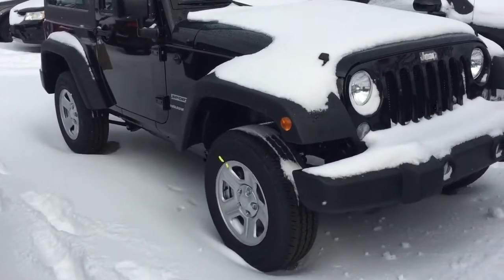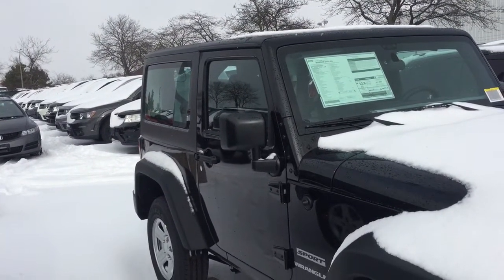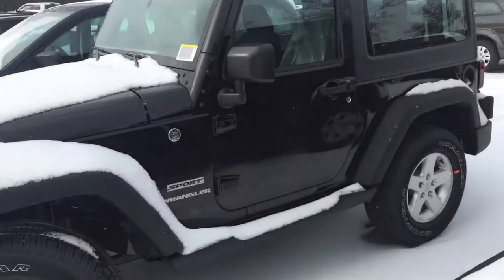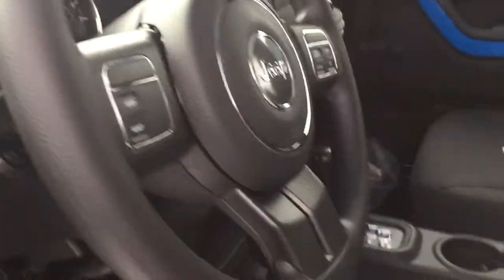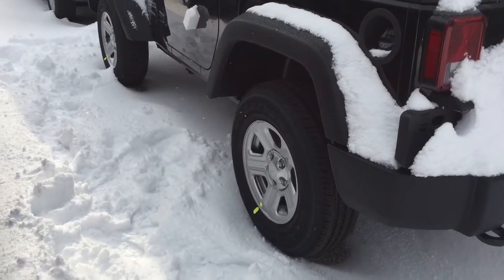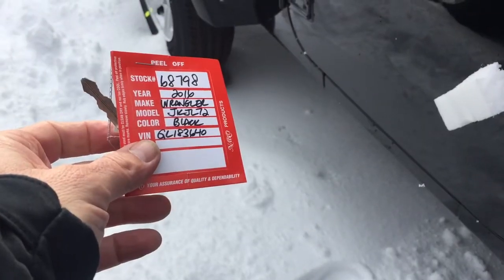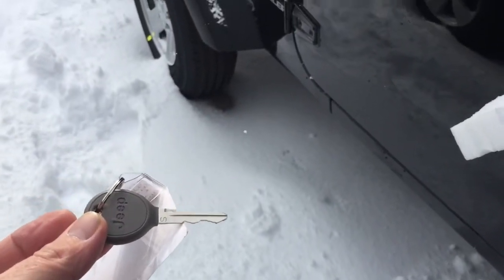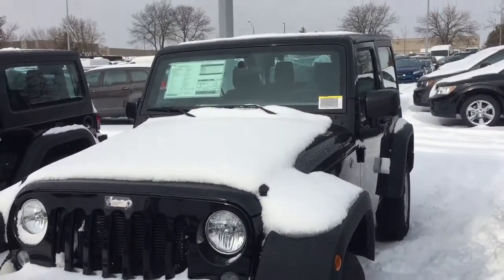Jeep for Rachel at Scarborotown by Bill Klassen